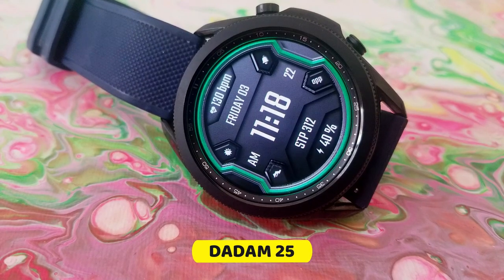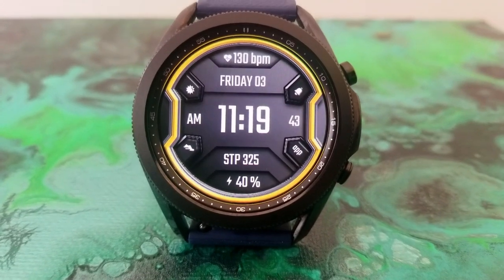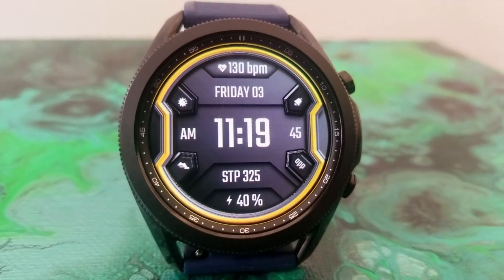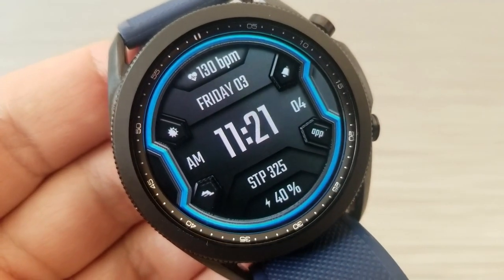Samsung Galaxy Watch 3 Watch Faces - Jibber Jab Reviews!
20 coupons will be given away to random and lucky viewers of the channel!  Leave a comment below in order to participate and if you are selected as a winner I will leave a reply to let you know how you can get the code!

Samsung Watchfaces
Smartwatch